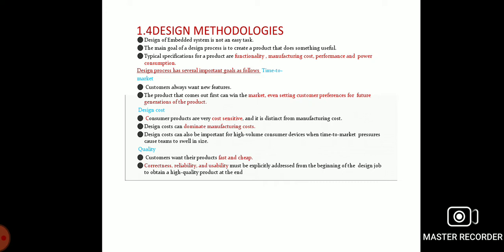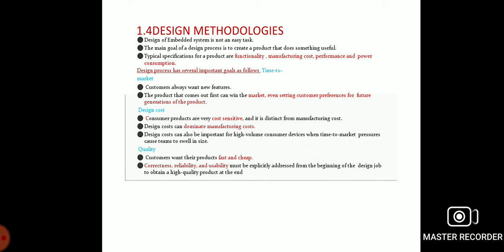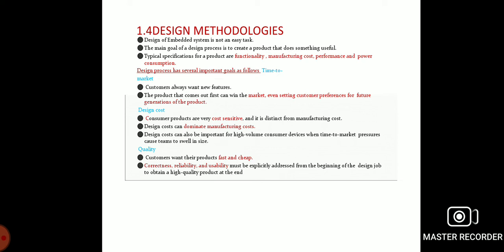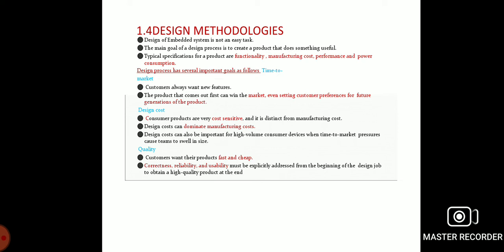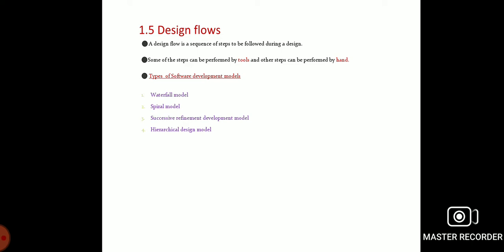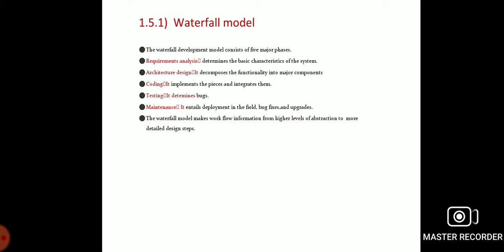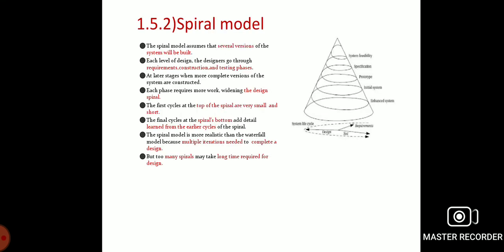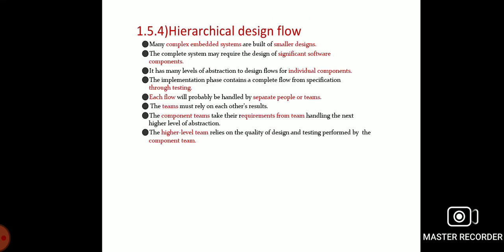ERTS/Design Methodology - Architecture Design